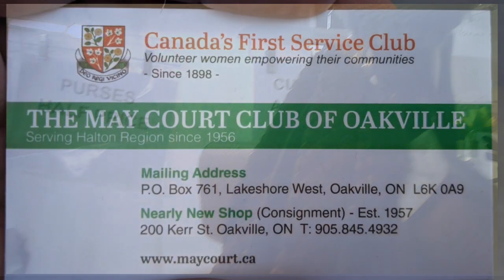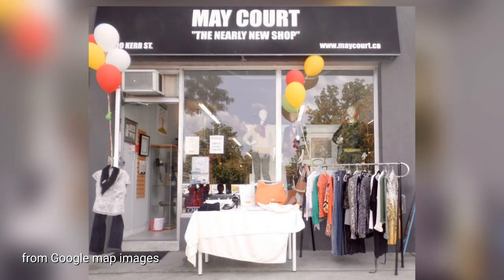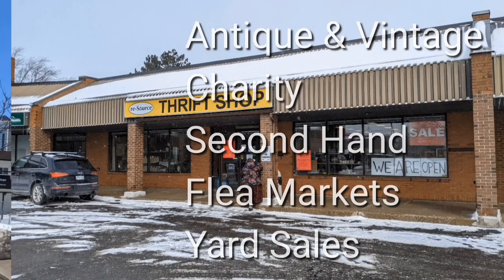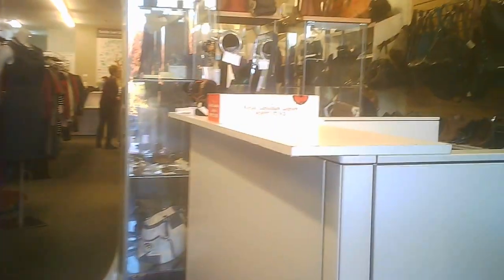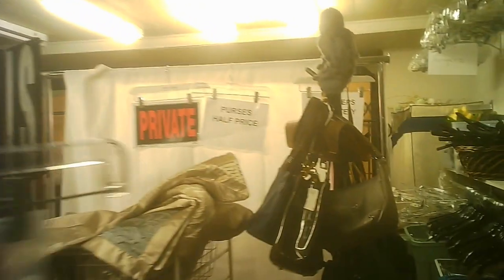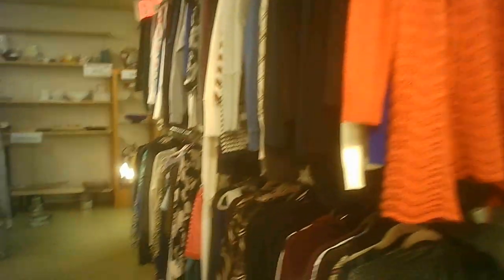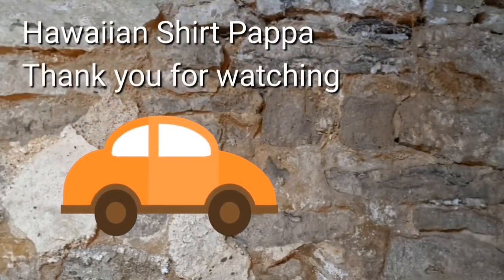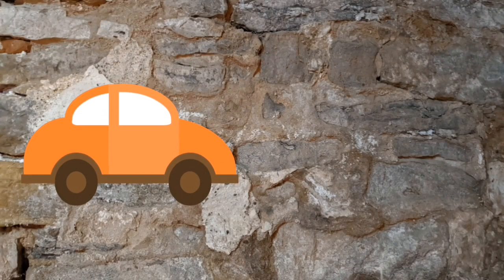May Court Nearly New Shop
A thrift store primarily focused on women's clothing and accessories. I enquired about where the men's clothing was and the response was that there wasn't a section for men. They do have some jewellery, accessories, and a small selection of decor and related.